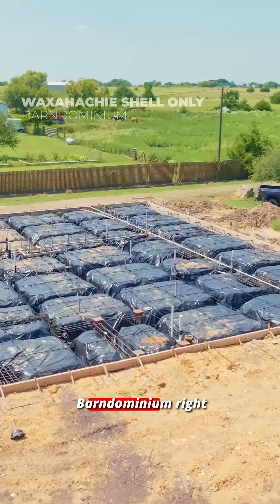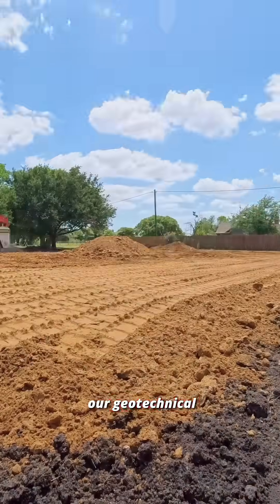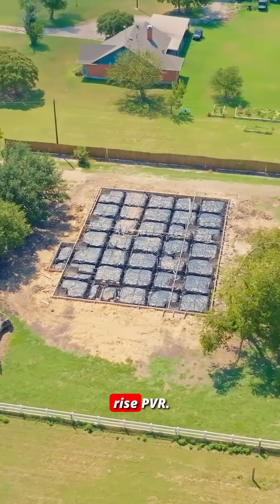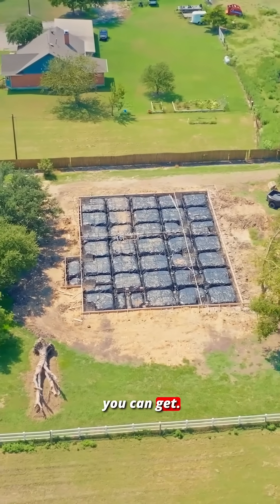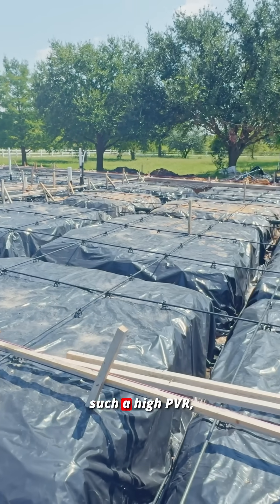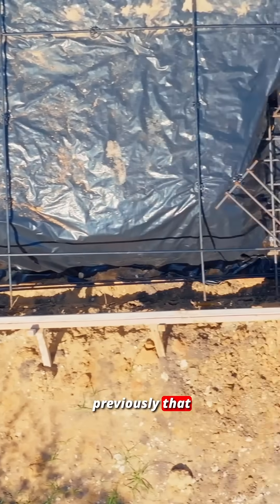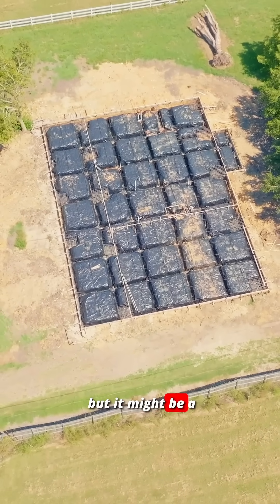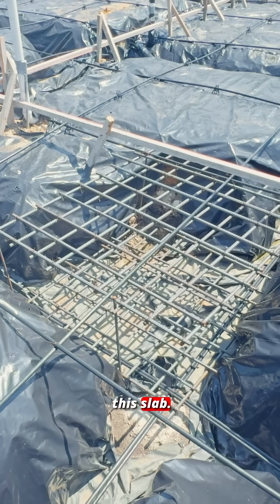Talking Foundation for a Texas Best Barndominium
Talking Foundation for a Texas Best Barndominium. The location where you build does make a difference and there can be cost associated with that. In this case the geotechnical soil report proved a 6" PVR (potential vertical rise" meaning quite a bit of movement potential. Needless to say the Foundation Engineer made quite a few suggestions into the design of this slab. #1 starting with Soil Stabilization. Piers were the method of choice in this case. What are your thoughts about piers vs removing soil or another choice would have been chemical injections.